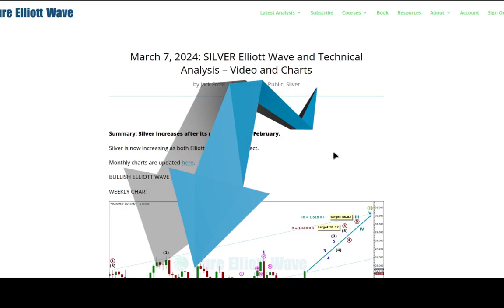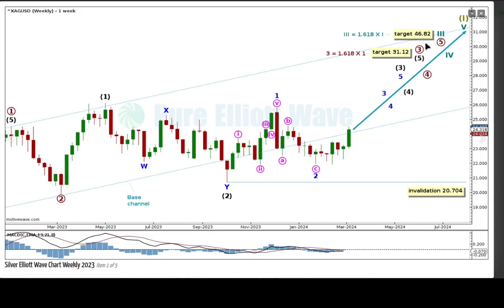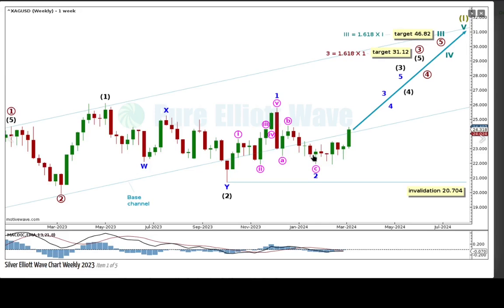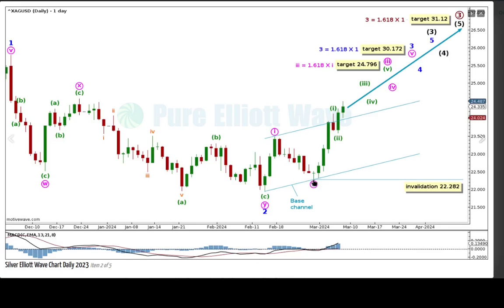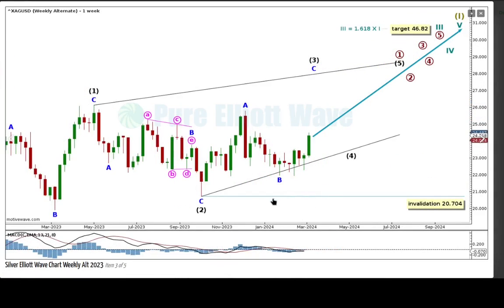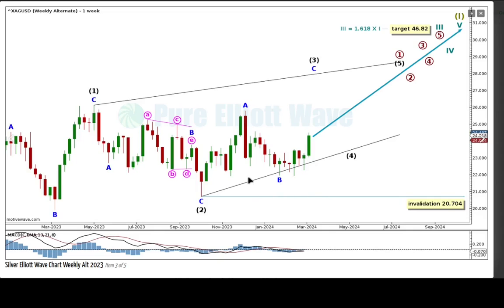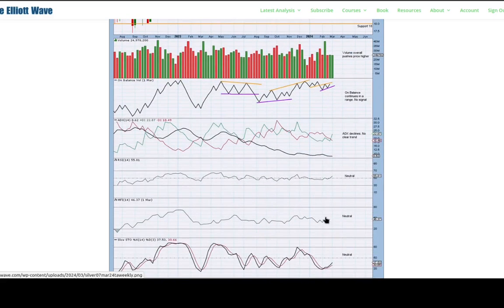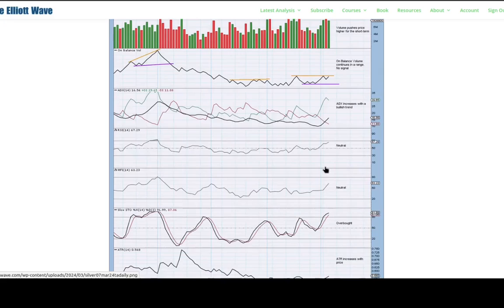SILVER - A Third Wave Up At 3 Degrees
Chapters:
0:00 Introduction
0:20 Summary
0:44 Main Elliott Wave count - weekly
1:50 Main Elliott Wave count - daily
2:52 Alternate Elliott Wave count - weekly
3:20 Technicals - weekly
3:56 Technicals - daily